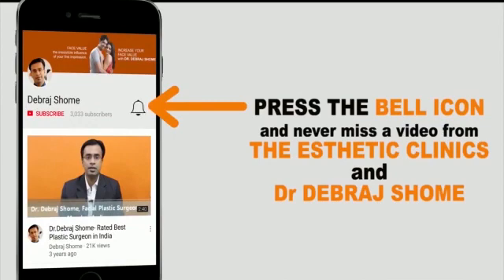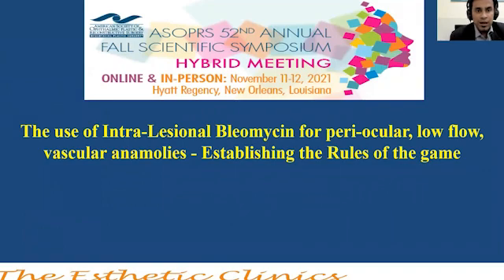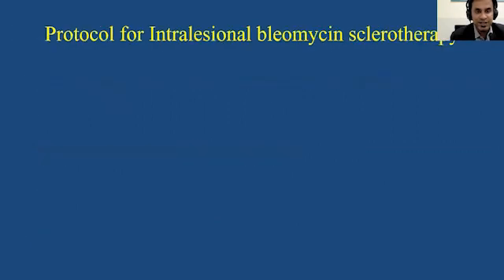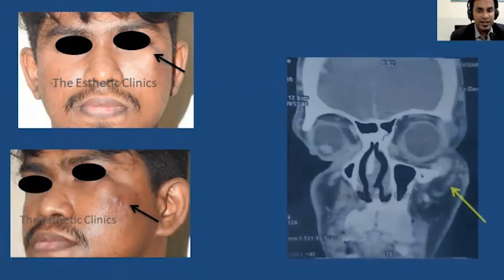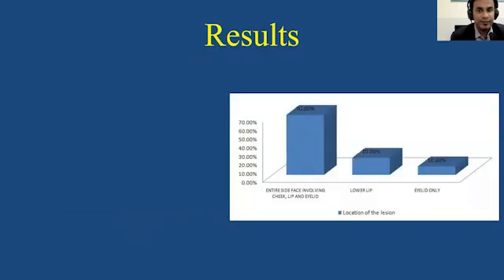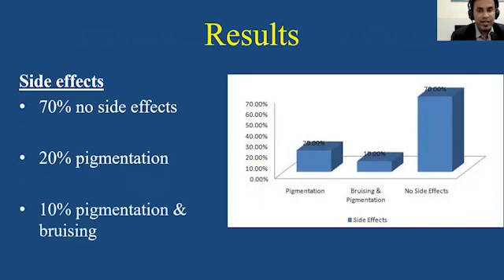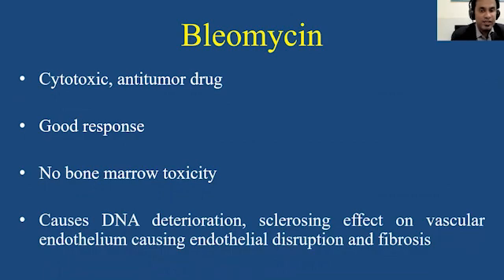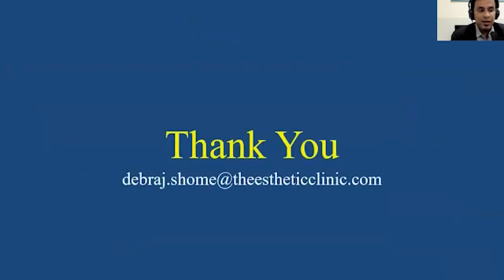The Use of Intra Lesional Bleomycin for Peri Ocular, Low Flow, Vascular Anomalies- Dr Debraj Shome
Speaking at the ASOPRS 52nd Annual Fall Scientific Symposium, Hybrid Meeting on November 11-12, 2021, New Orleans, Lousiana, Dr Debraj Shome talks about The Use of Intra Lesional Bleomycin for Peri Ocular, Low Flow, Vascular Anomalies, and its use in India.

He highlights that head and neck vascular anomalies have a prevalence of 4.5% in adult males and females. Vascular malformation form about 60% of all body anomalies and have an uncertain etiology and treatment. Majority of lesions are located in the half face including cheek, lip, and eyelid and only 20% and 10% affect the lower lip and eyelid respectively.  The common treatment modalities in use today include corticosteroids, sclerotherapy, laser, and surgery.  Since the surgical treatment of such lesions can cause complexities such as bleeding and recurrence of the tumour, the non-surgical interventions using bleomycin have proven to be safe, effective, without any side effects and long lasting option.

In his presentation, Dr Debraj Shome outlines the results of a recent study conducted on 10 patients in the age group of 18-65 years. He outlines the protocol of using Bleomycin for treatment and the parameters used to evaluate the results. More than 70% of patients reported significant improvement and few complained of light pigmentation and localized pain. Then this procedure becomes the preferred outpatient procedure with little or no chance of adverse effects or recurrences.